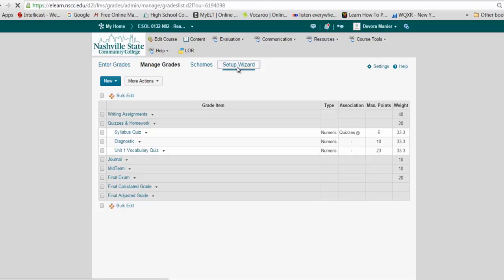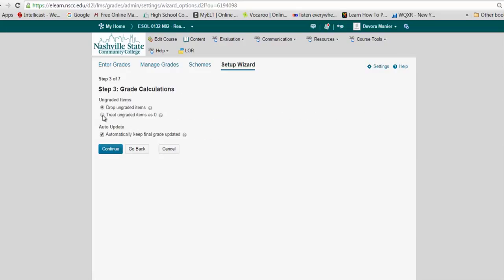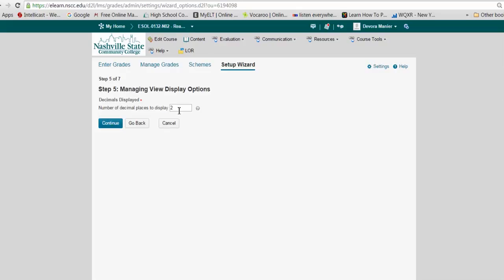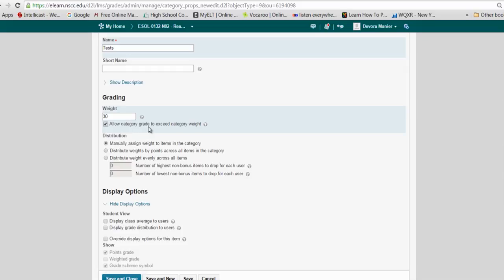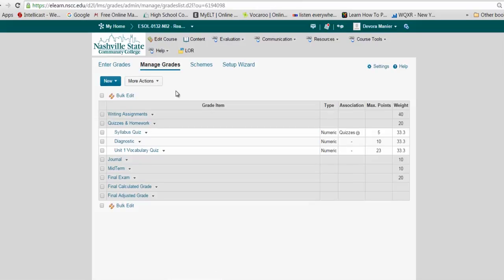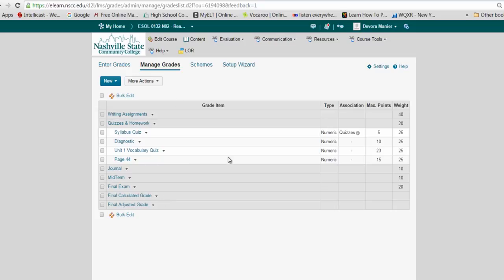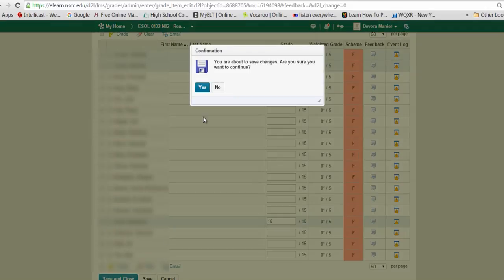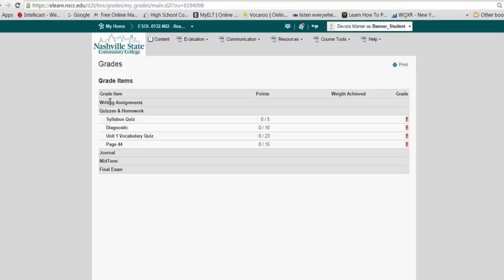D2L Gradebook Set Up